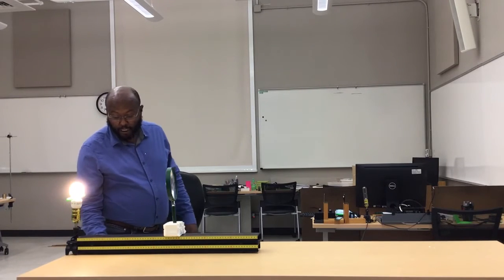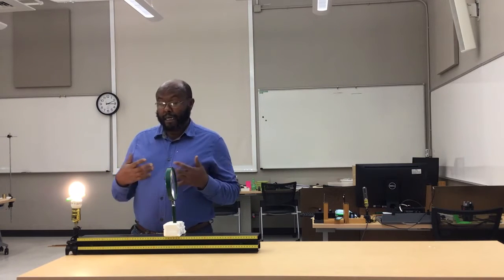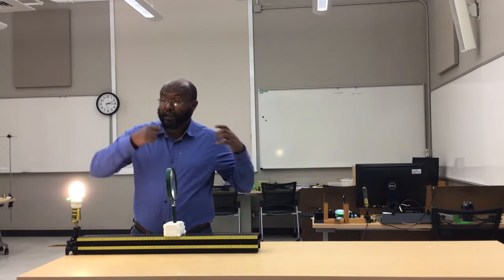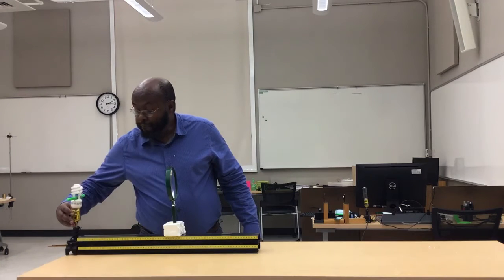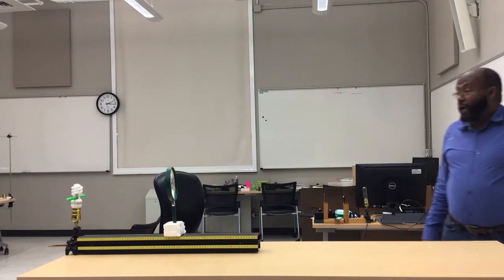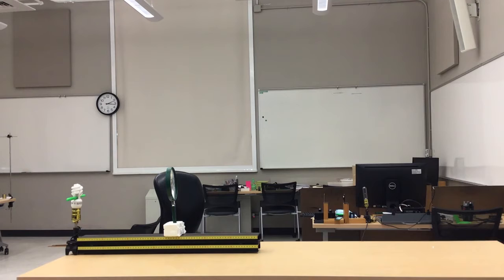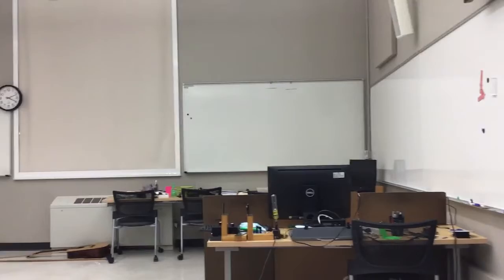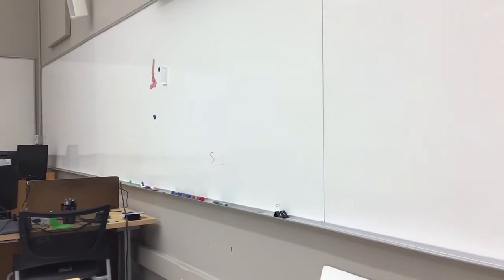Demonstration and Experimental measurement video clips for Introductory Physics II. L13 Projector